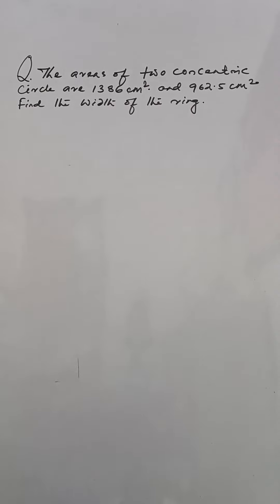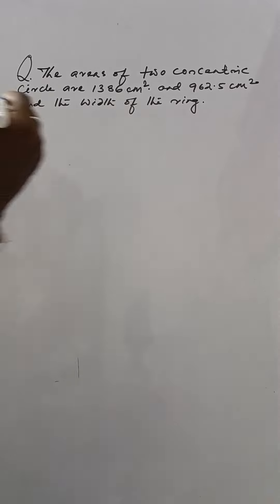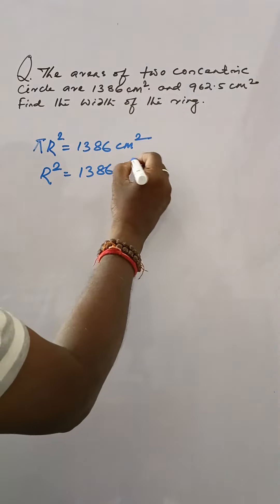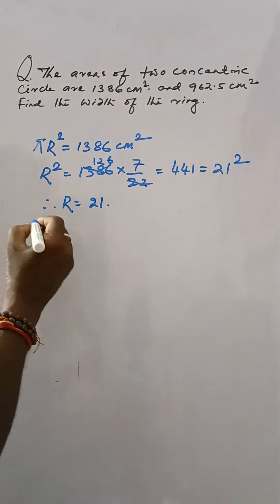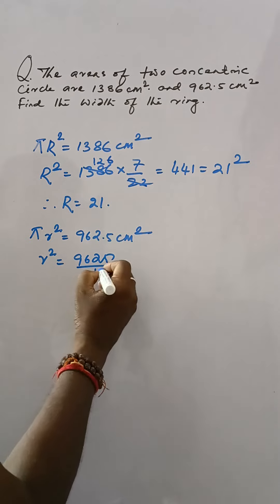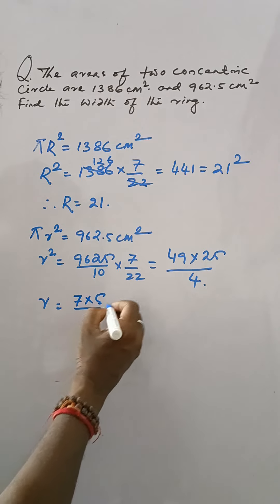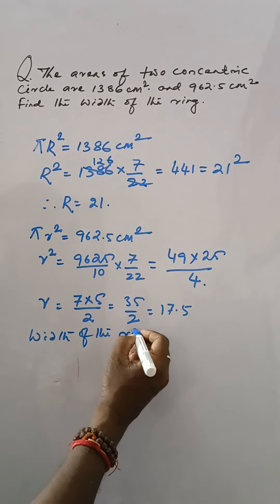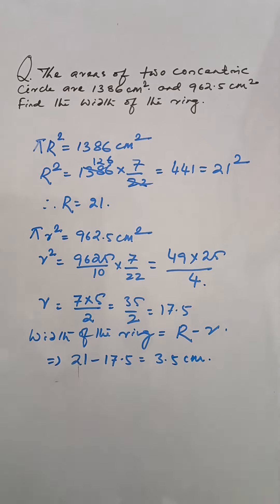AREA RELATED TO CIRCLE CLASS -X